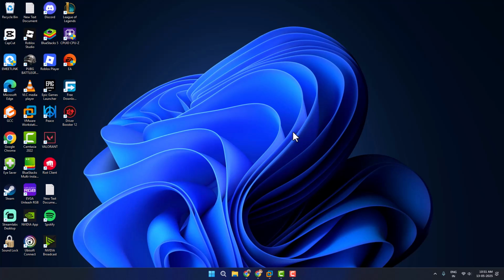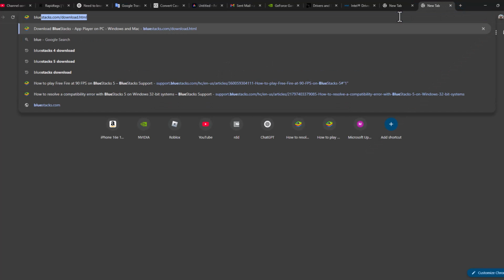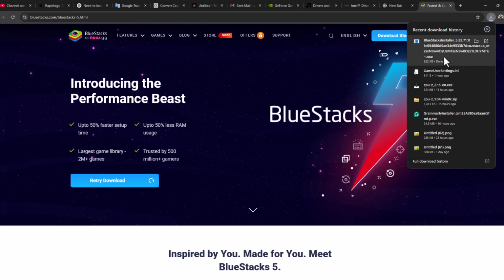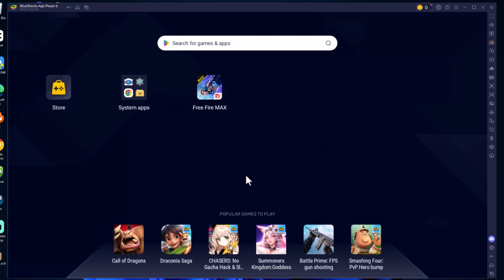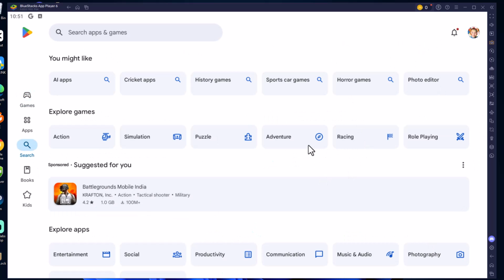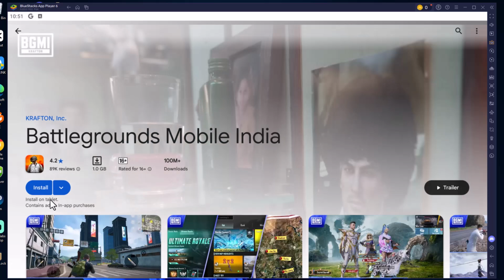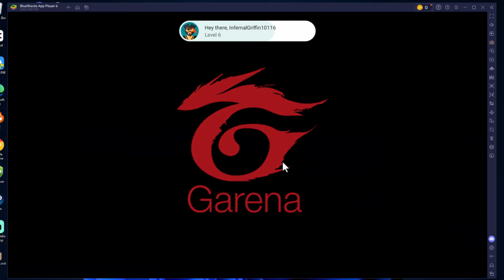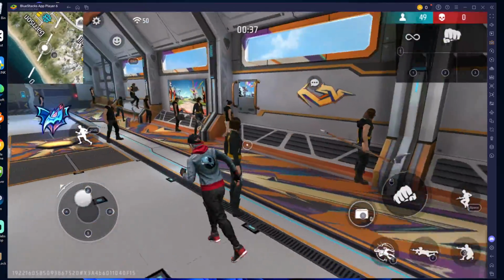How to Install Play Store in PC/Laptop (2025)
Want to use Android apps on your PC or laptop? This video shows you how to install the Google Play Store using an Android emulator like BlueStacks or LDPlayer in 2025—step-by-step and beginner-friendly!

00:00 Intro
00:08 How to Install Play Store